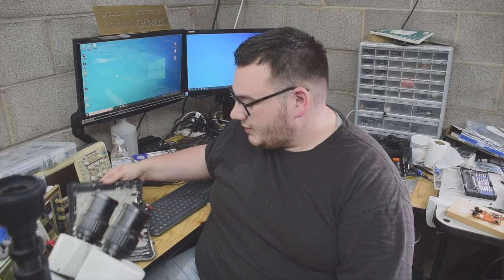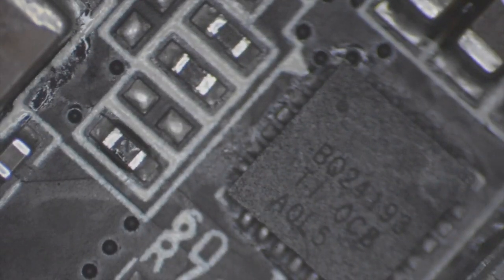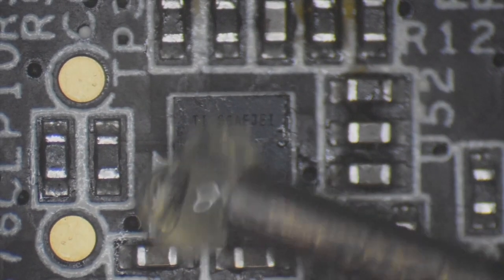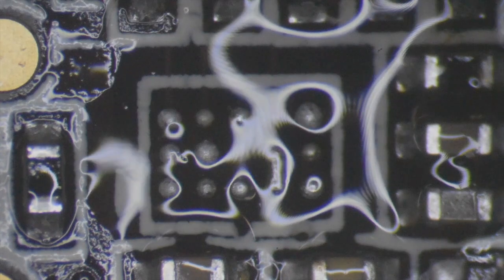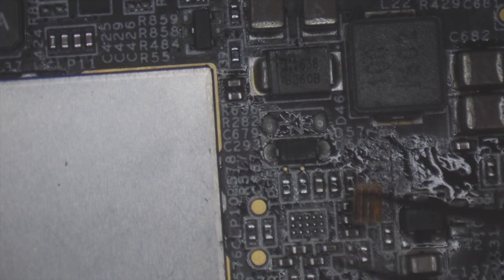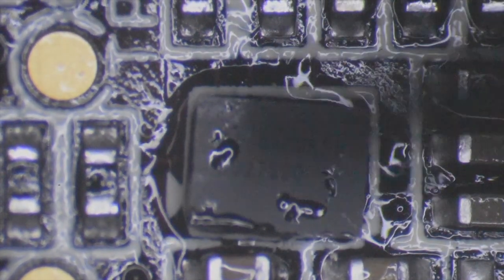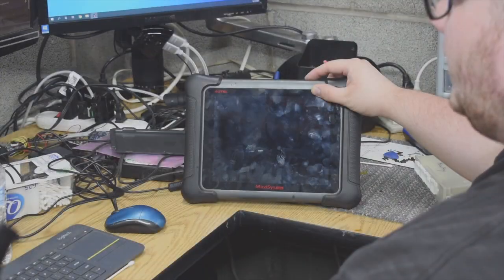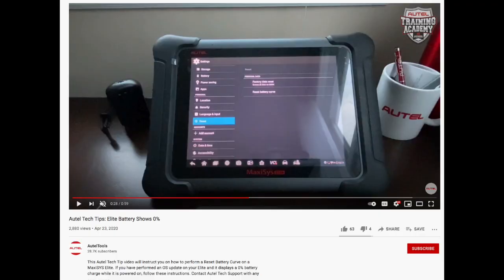Autel MaxiSys Elite Battery Shows 0% Repair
Copy this email template

First name:

Last name:

Device in need of repair:

Issues with device:

Is there passcodes on the device?:

Was there a previous repair attempt?:

Any other questions:

Autel MaxiSys Elite Battery shows Zero Percent while fully charged.
In this video we will go over diagnosing and repairing this device to run off of the battery again!

TOOLS I RECOMMEND (and that i use):

My NEW Chisel tip!

Hotair station (new model from mine)

My fume extractor. and that can be found